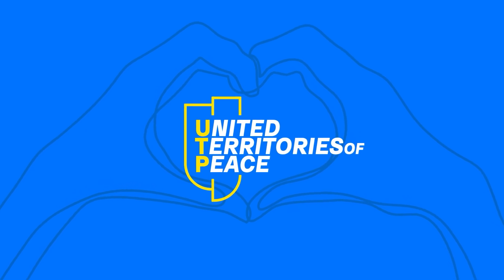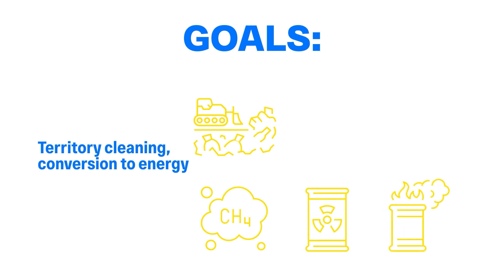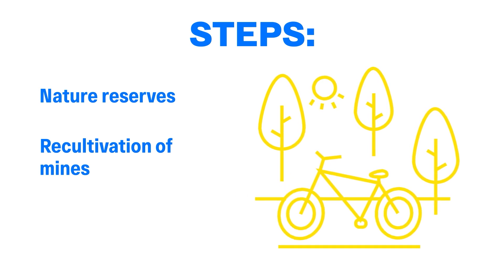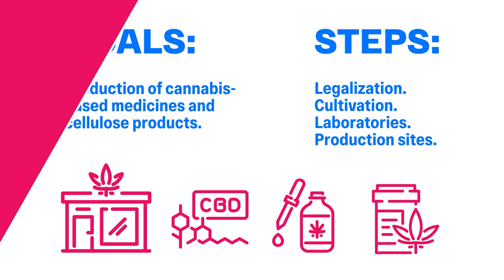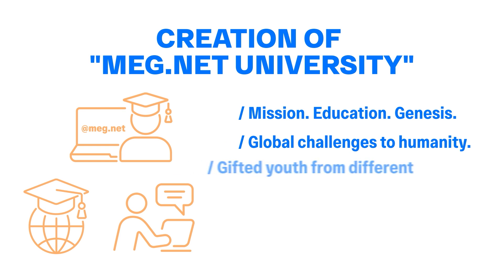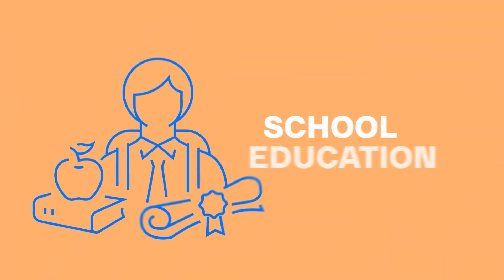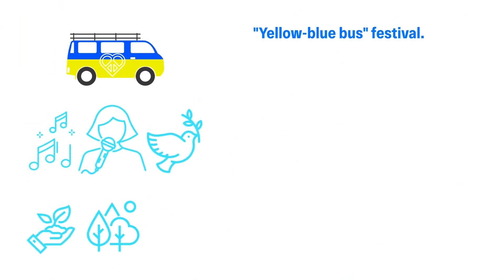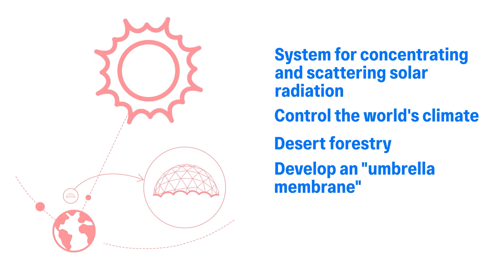Project "United Territories of Peace"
Весь світ шукає шляхи припинення бойових дій. Головний експерт каналу MEDplus Тигран Амалян запропонував проект "United territories of peace".

Зараз гостро необхідно не тільки припинити бойові дії, але й запропонувати напрямок розвитку територій, які на даний момент є головним полем битви.
У зв'язку з цим виникла ініціатива створення об'єднаних територій миру. Завдання проекту - не просто мирне вирішення конфлікту, а й відбудувати міста, вивести їх на новий, сучасний рівень розвитку та інфраструктури. Ми вже зв'язалися з нашими міжнародними партнерами та заручилися їхньою підтримкою. Світовий бізнес готовий інвестувати у регіони, що найбільш постраждали від військових дій.

00:00 - Tigran Amalyan
00:16 - United Territories of Peace. Priority tasks
00:40 - Ecological and climate transformaton; infrastructure
01:26 - Production site for waste recycling
02:02 - Raw materials from waste
02:31 - Switch to electric vehicles
02:58 - Recultivation of natural areas
03:22 - Green energy. Collection of solar energy
03:27 - Building of a spaceport
03:32 - Мedical technologies
03:36 - Production of modern medical equipment
04:04 - Simplify the licensing process
04:22 - Cannabis
04:43 - Production of medicines with ionizing radiation.
05:10 - Creation of a central hub for the development and production of vaccines
05:40 - Desugarization of territories
05:52 - Education
05:55 - Сreation and construction of the Institute
06:26 - Faculties
06:58 - Teaching Staff
07:10 - Cooperation with international funds
07:45 - School education
08:04 - Mobile application "Suguard"
08:19 - World cultural and sports events
08:22 - Unique sports and entertainment arena
09:00 - "Yellow-blue bus" festival
09:48 - Planetary defense system
09:51 - Asteroid Protection Complex
10:15 - System for concentrating and scattering solar radiation